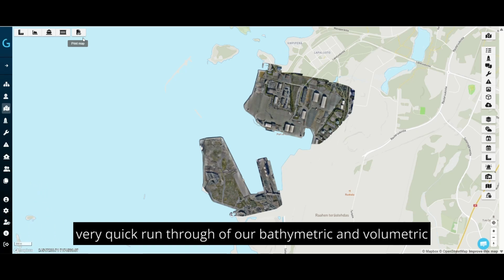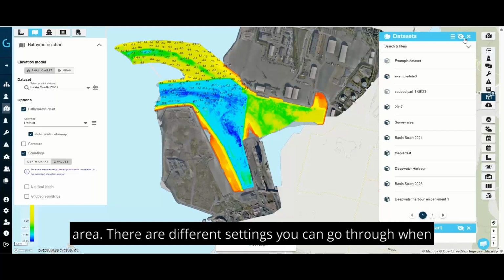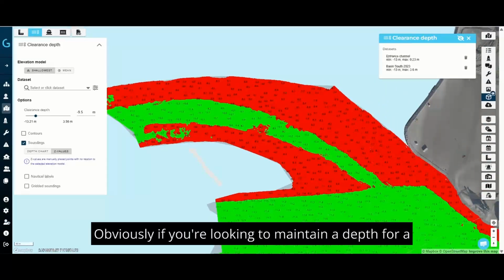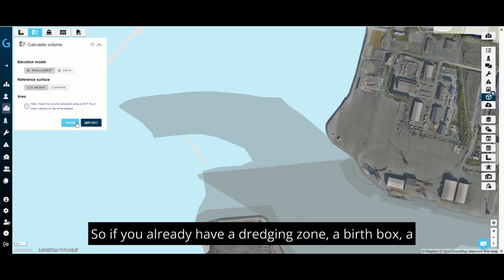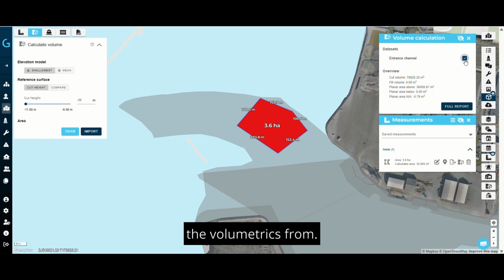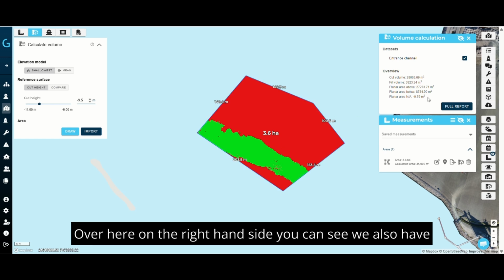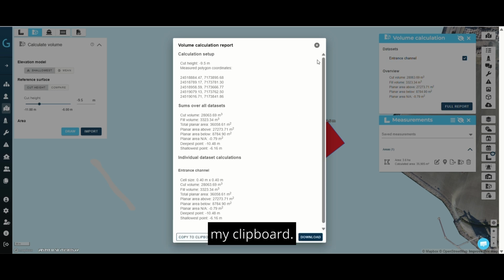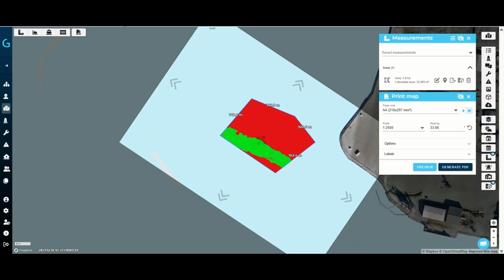GISGRO Bathymetric tools, volume calculation and print map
GISGRO is a visual collaboration platform made by port people, for port people.

In this demo James from GISGRO briefly introduces the platform's:

- Bathymetric tools
- Volume calculation tools
- Print map tool

For more information about the platform, visit gisgro.com